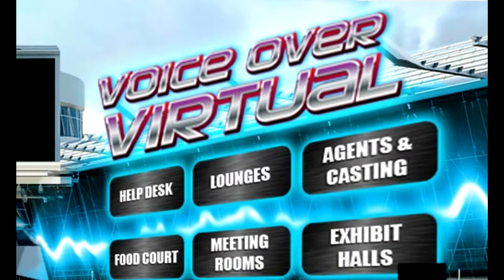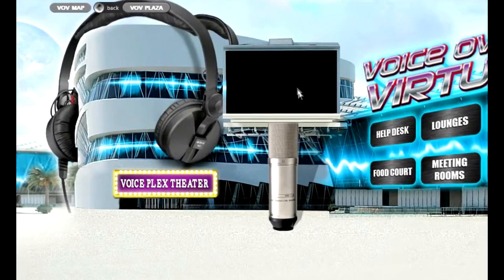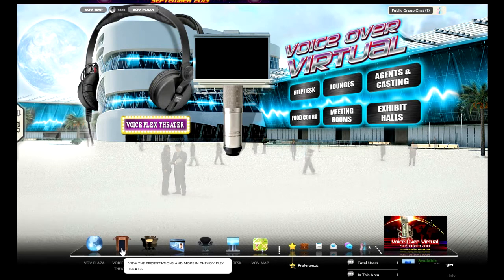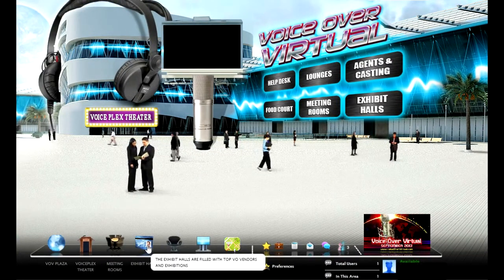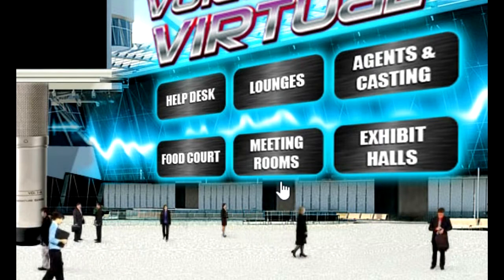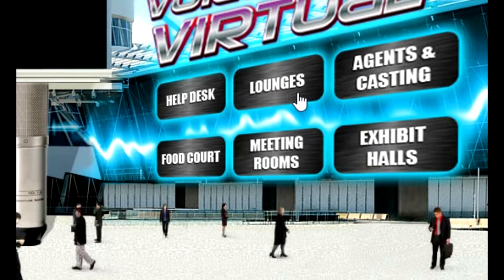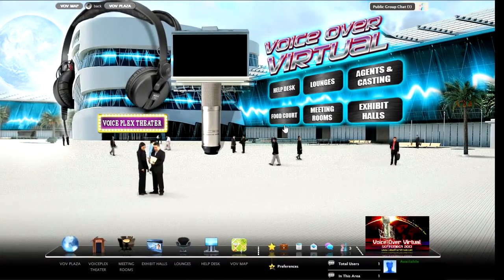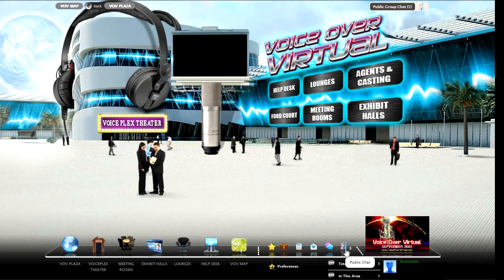Voice Over Virtual Tutorial - Start At VOV Plaza - How To Navigate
A look around the VoiceOver Virtual Plaza...your arrival point to the online conference.  Dave Courvoisier show you how to navigate to the various places in the virtual site.